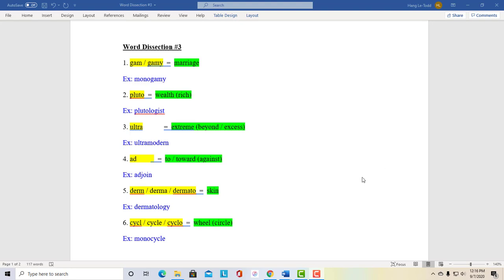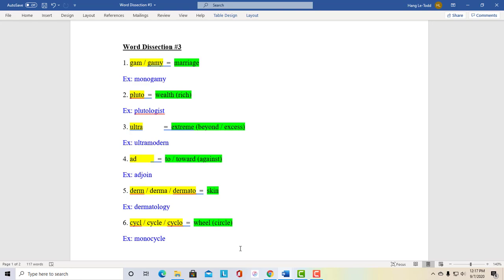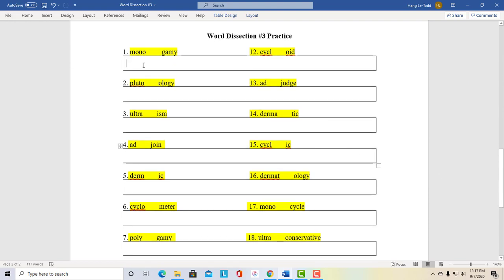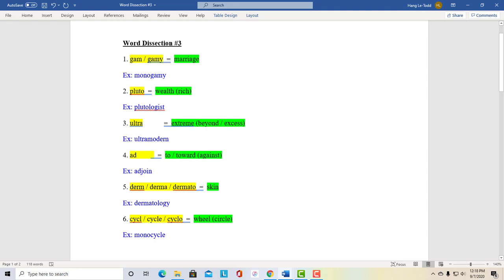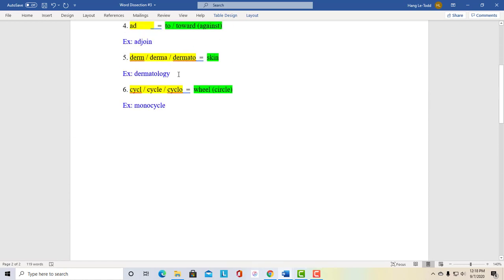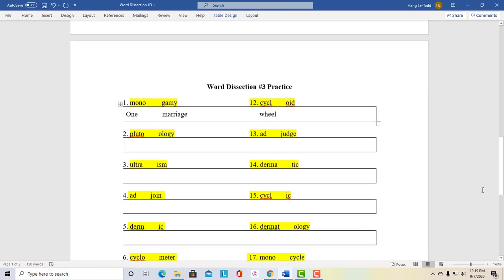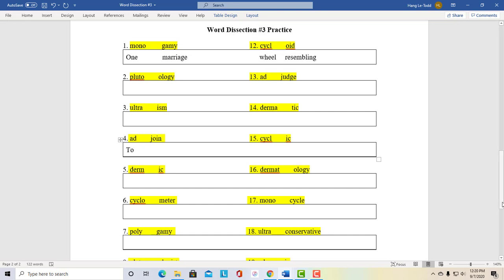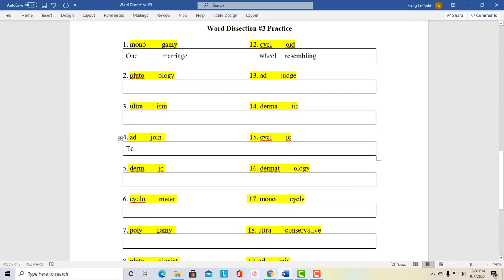Word Dissection #3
Lesson on Word Dissection #3, integrating words from Word Dissections #1 and #2